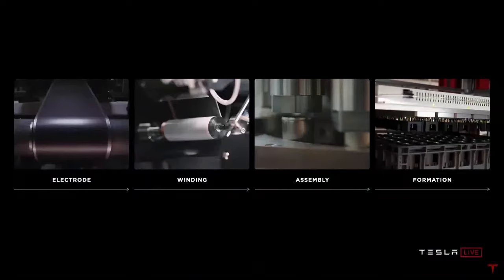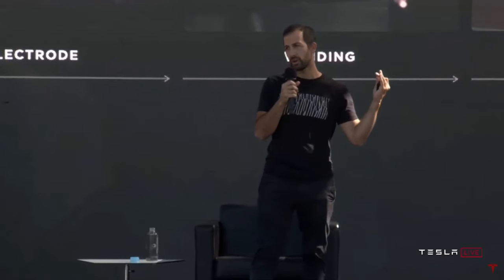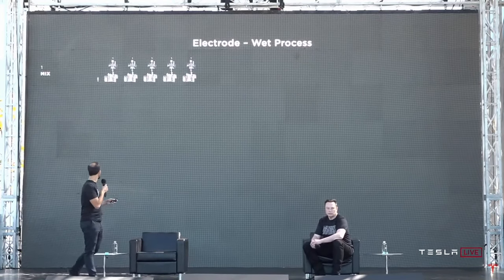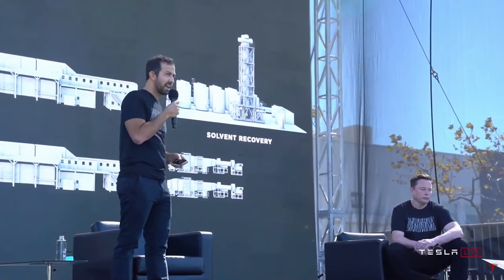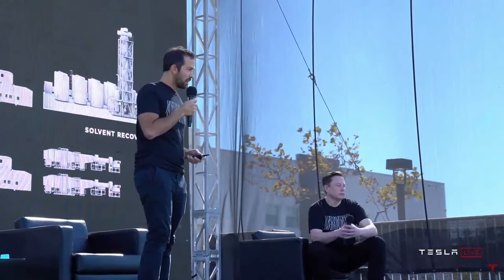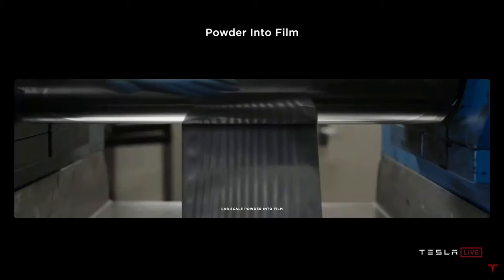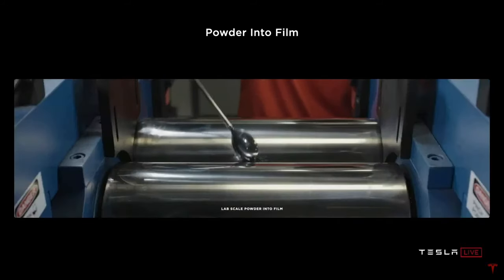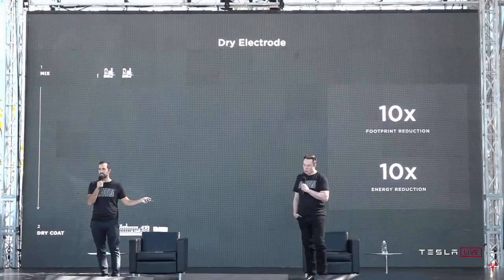How FUTURE Tesla batteries are made (and why they'll be better)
At Tesla Battery Day, CEO Elon Musk and SVP Drew Baglino talk about the future of battery development and how Tesla plans to make them.